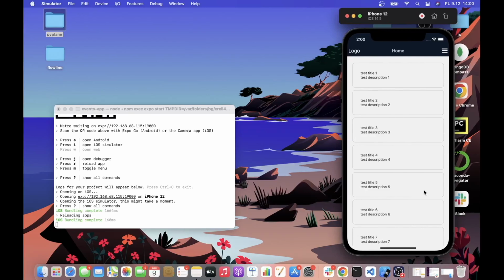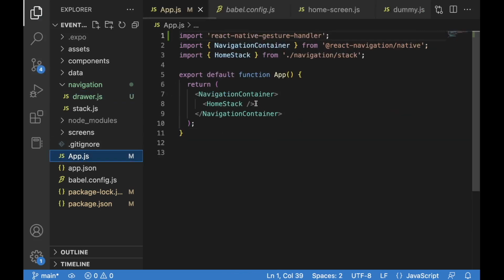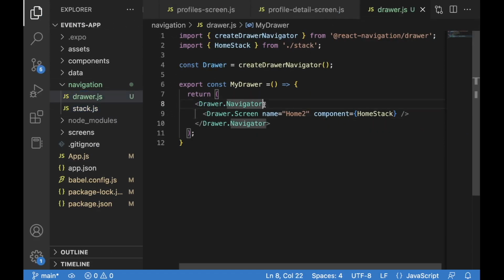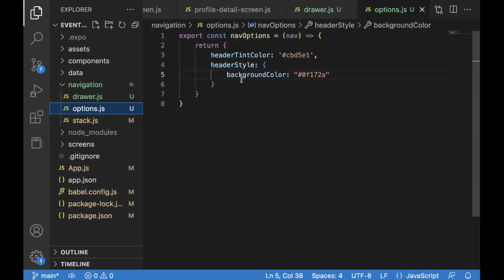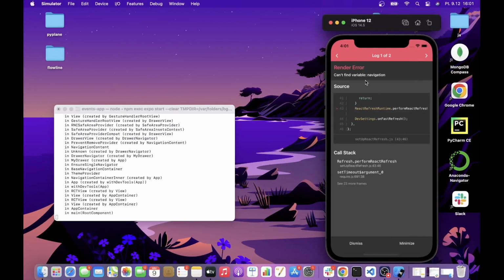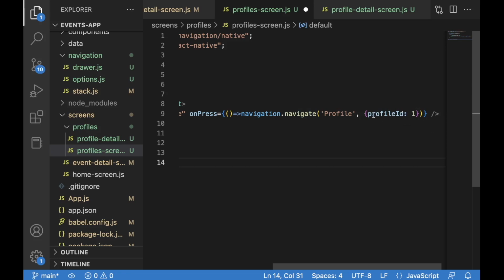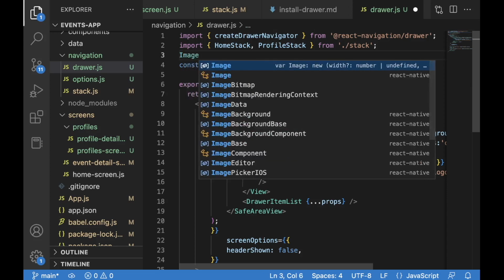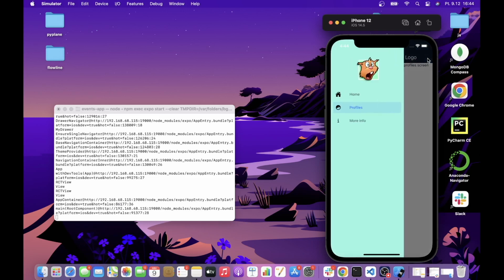React Native with Django | Part 2: Add Drawer Navigation (sidebar)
🔥 In the second part of the React Native with Django tutorial series we will cover how to add a Drawer Navigation into our Project.
Learn how to:
➜ add drawer navigator (sidebar navigation)
➜ add custom drawer item
➜ adjust drawer navigation
➜ add avatar image to drawer navigation
➜ and more!